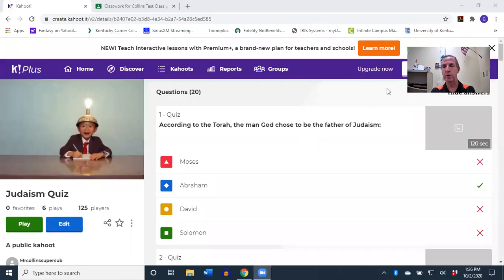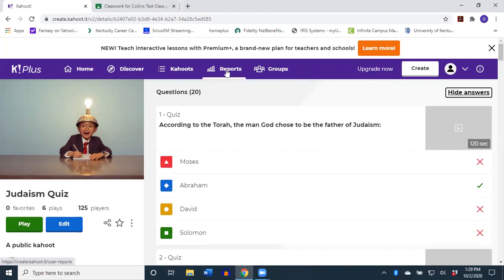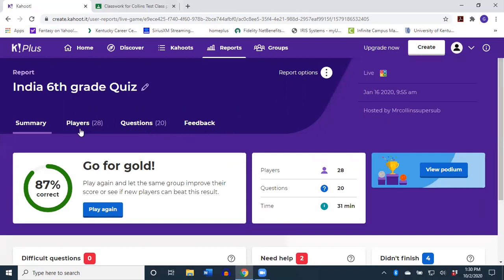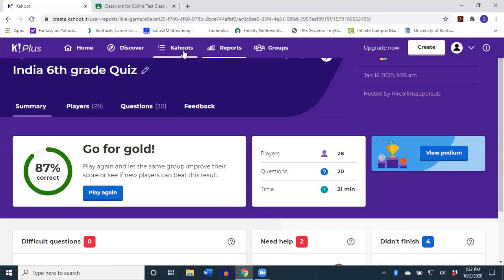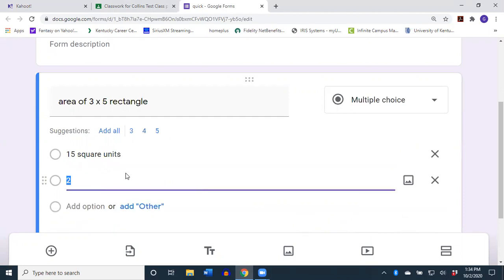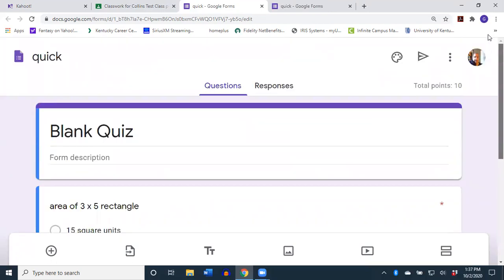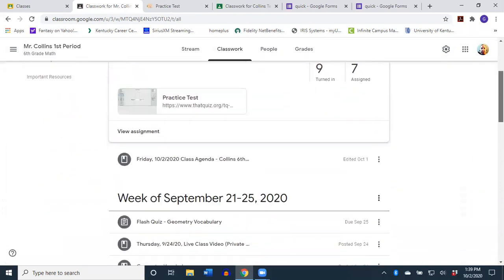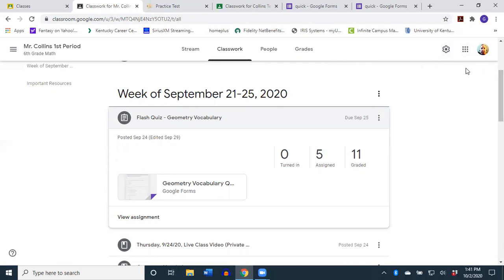Wiping Out Manual Grading with Two Tools You're Already Using!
Tired of flipping through paper tests and grading the old fashioned.  Today, we discuss easy ways to automate to cut down on both time and mistakes!